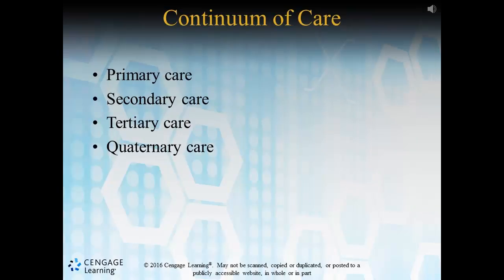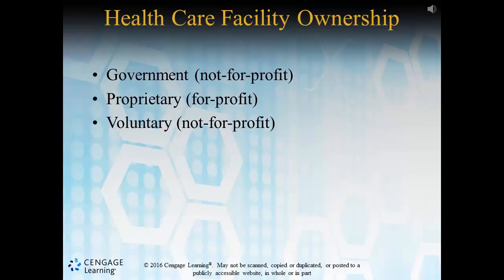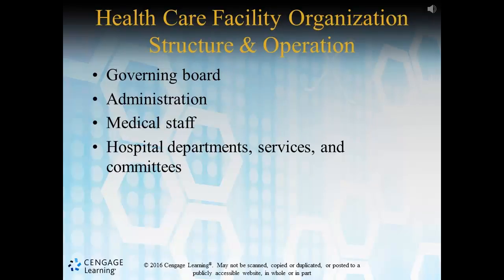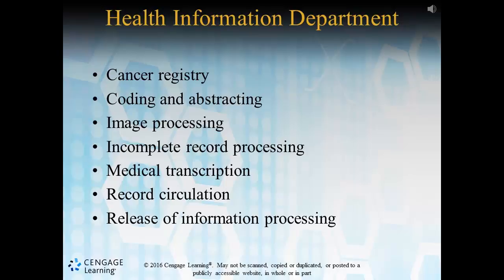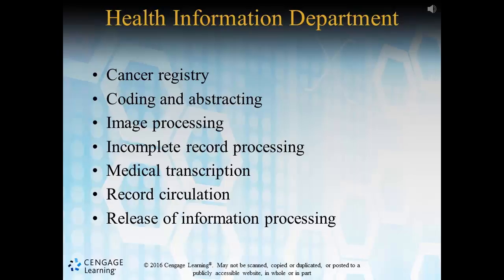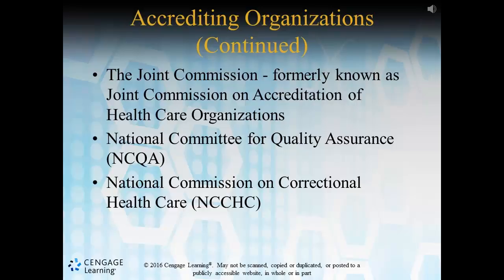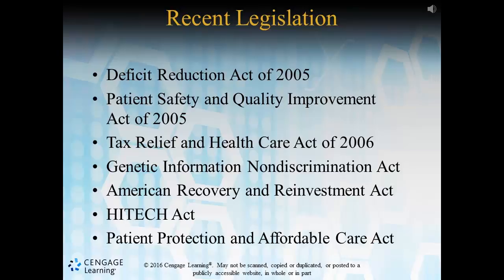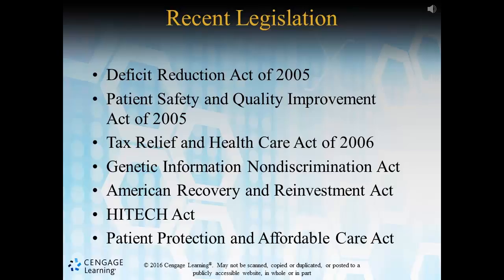AH112 Week 1 Lecture: Chapter One